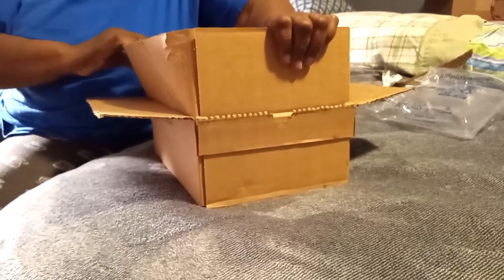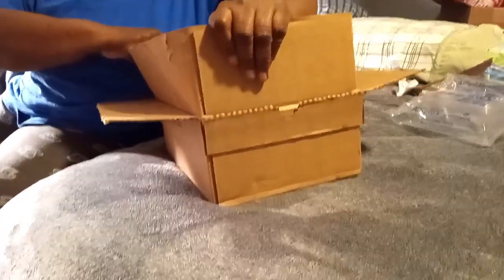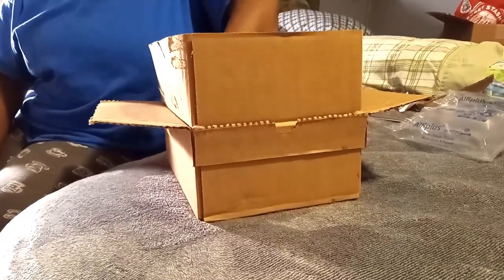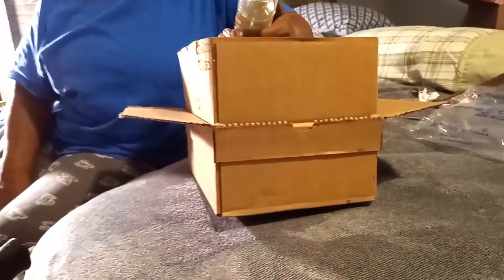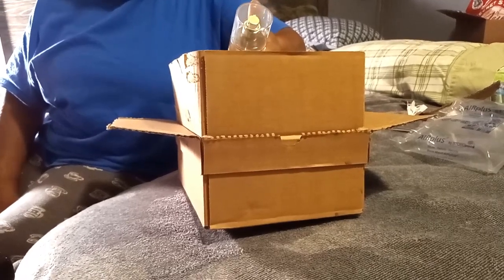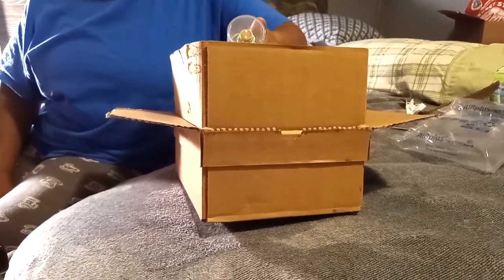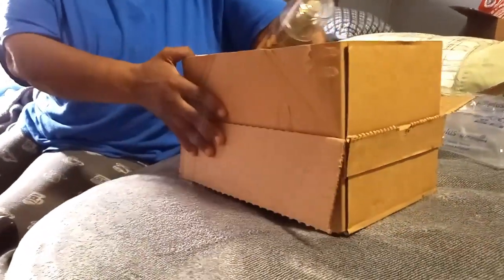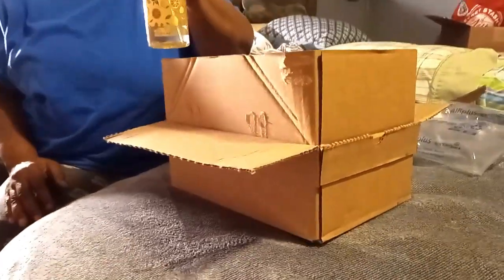Bath & Body Works Unboxing Made with Clipchamp